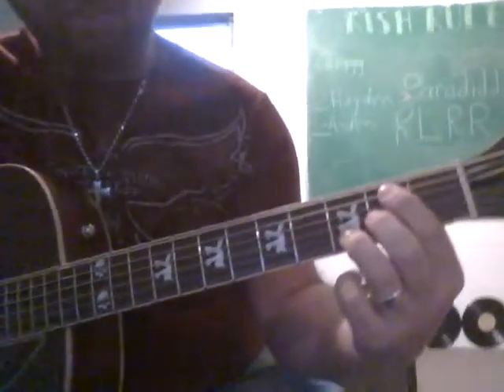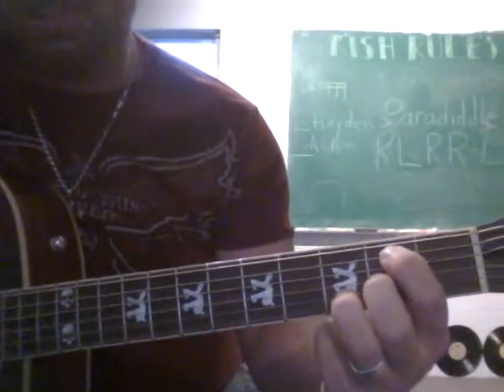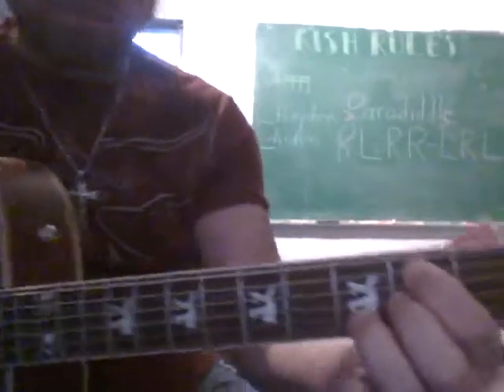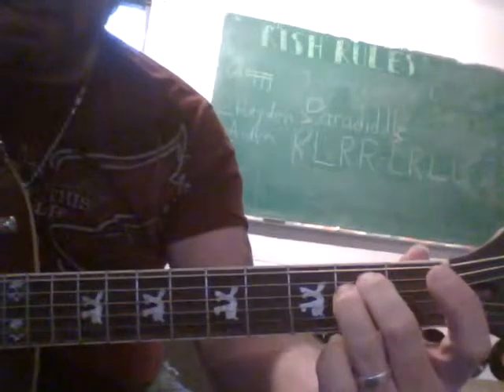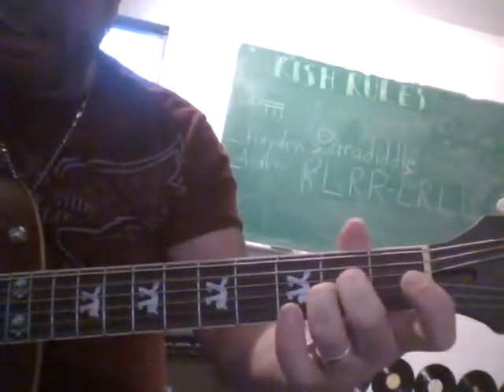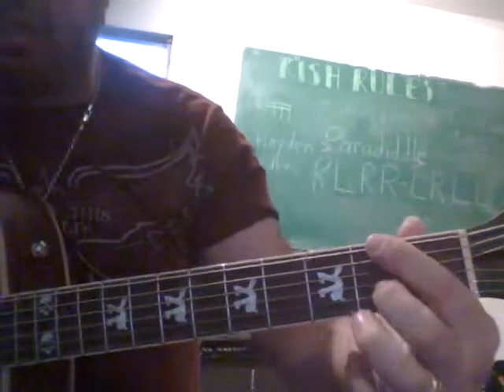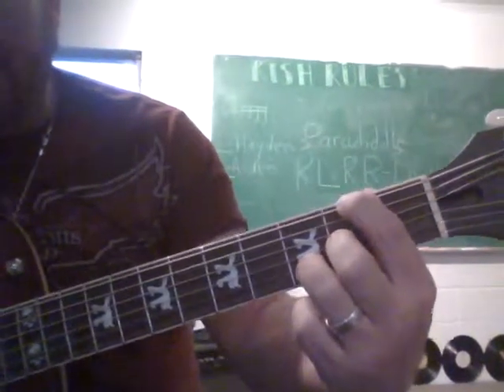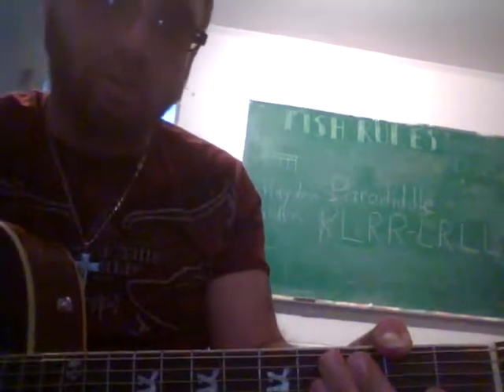Kenleys guitar lesson lean on God